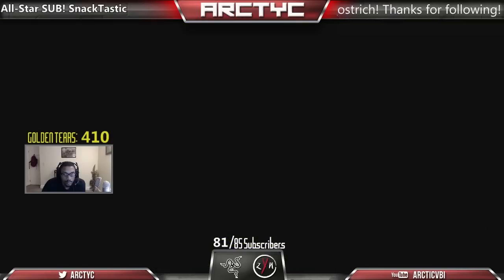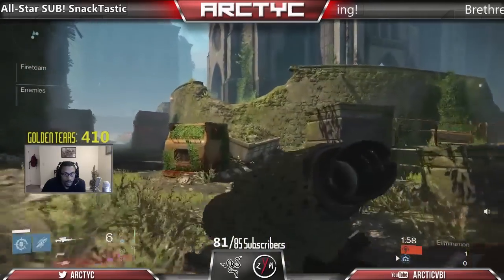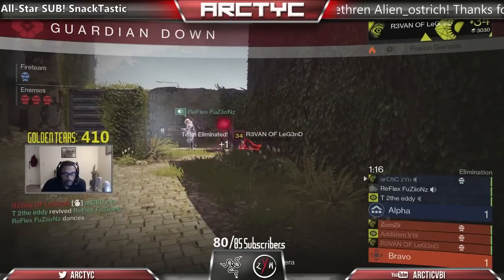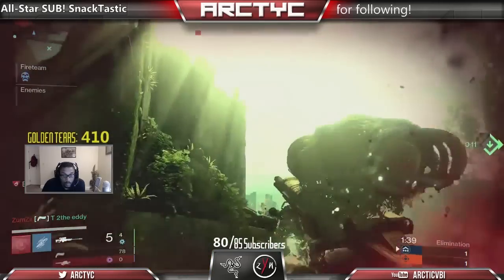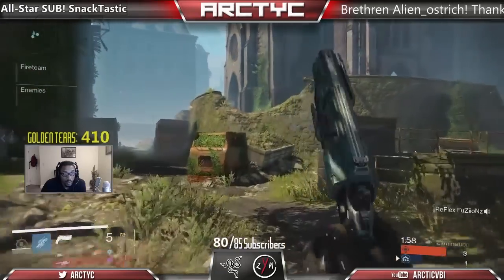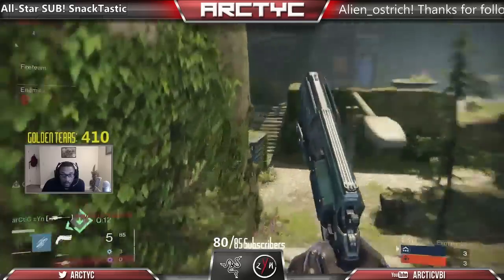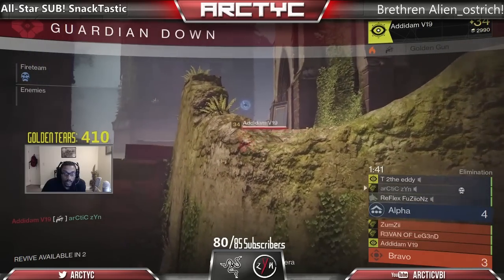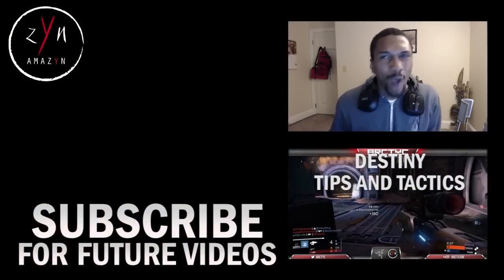Best Weapon Combinations for Trials of Osiris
Some of the best weapon combinations for Destiny's Trials of Osiris weekly event.

A brief discussion about some of my weapon loadouts in Trials of Osiris.